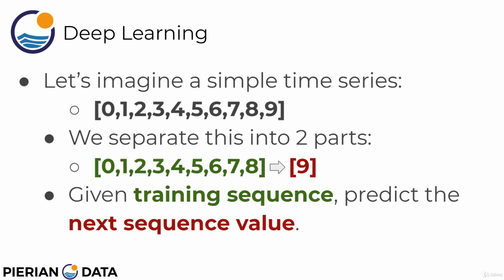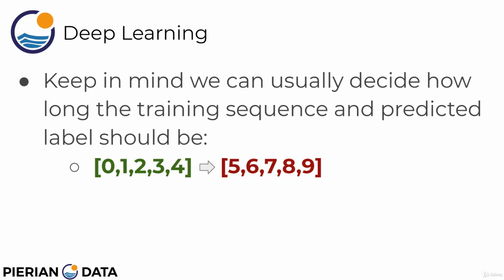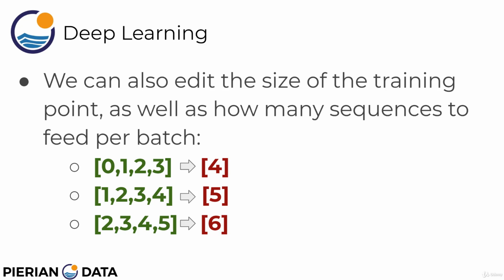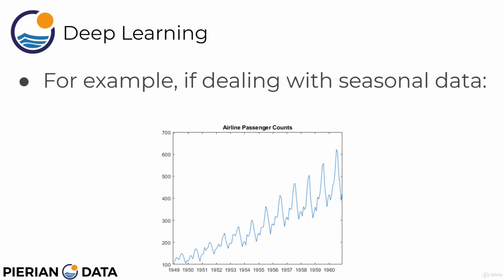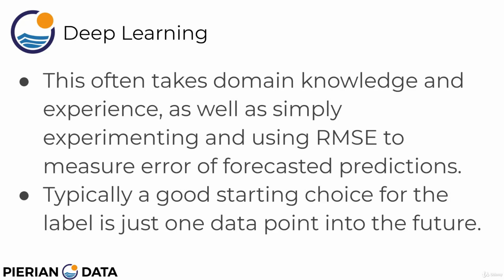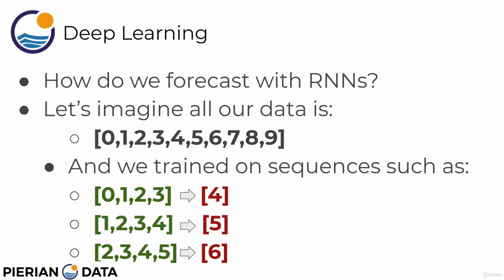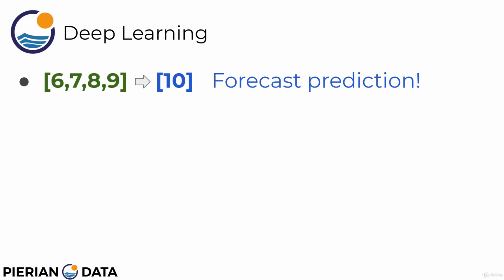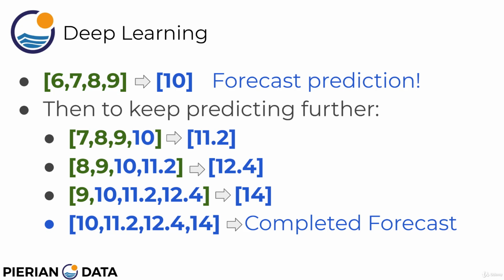76. RNN Batches